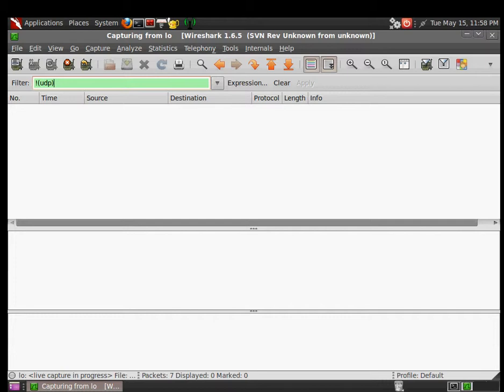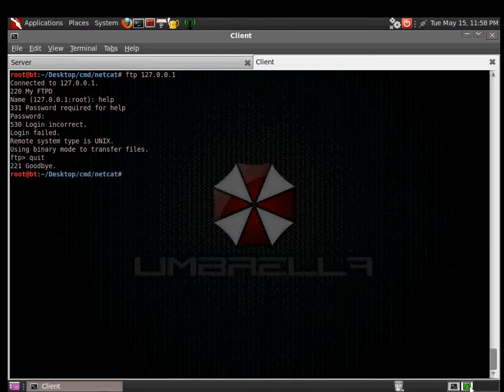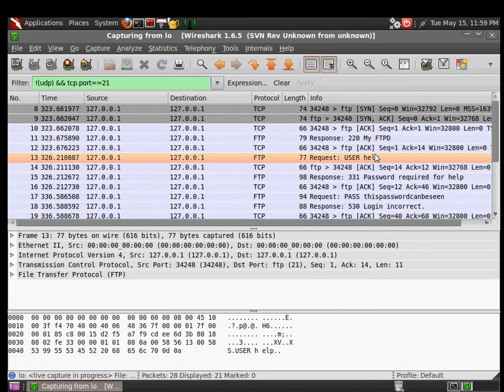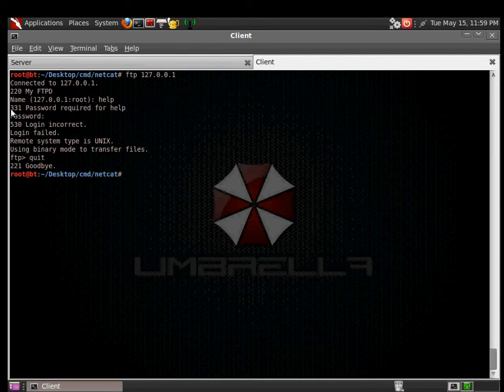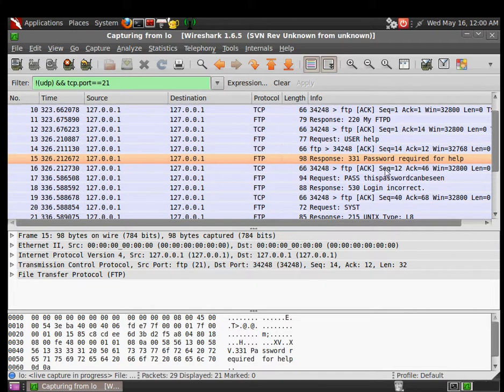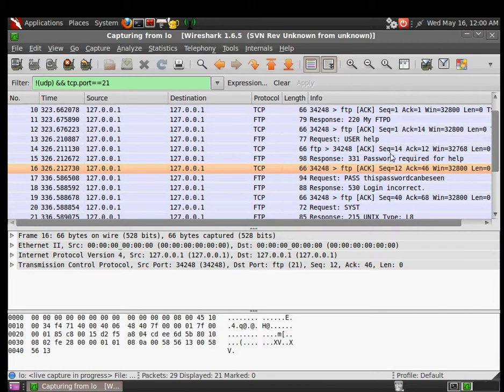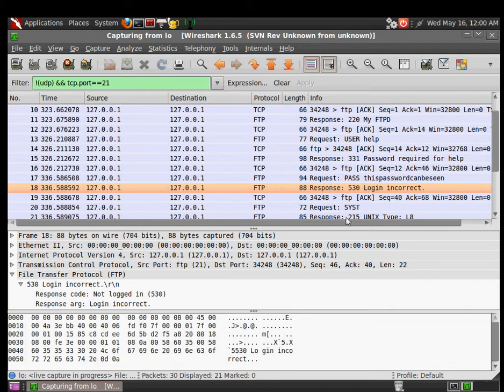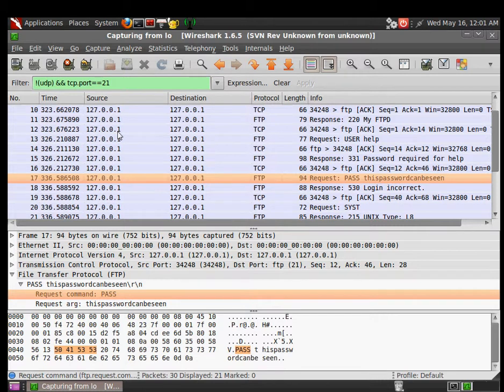UFPTC - Unit 3-4 - Wireshark Password Grabbing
More advanced terminal stuff.
by NapalmF!re

umbrellaforums.co.cc